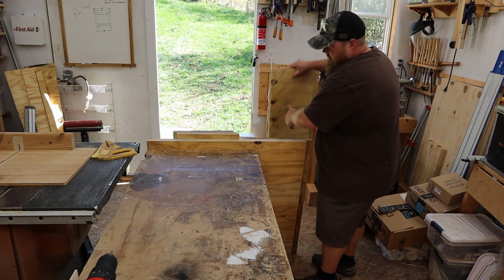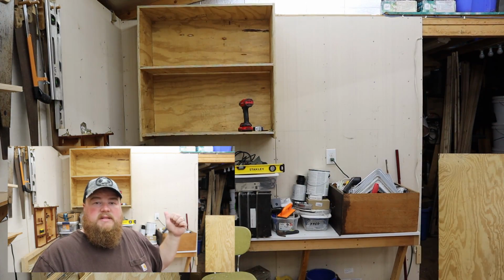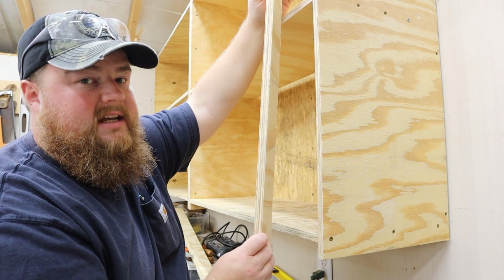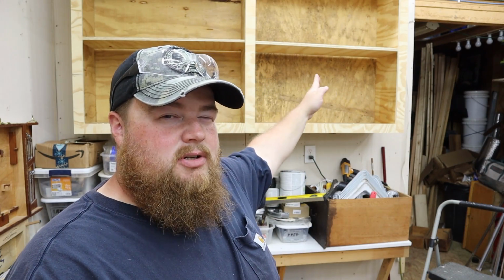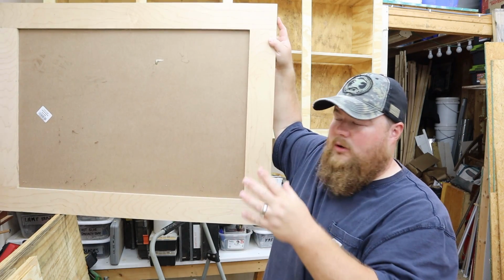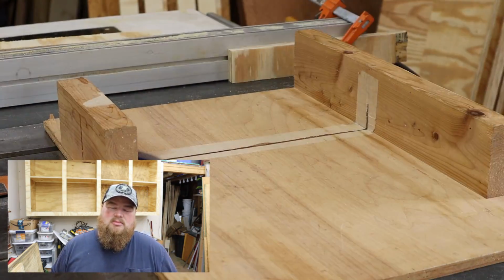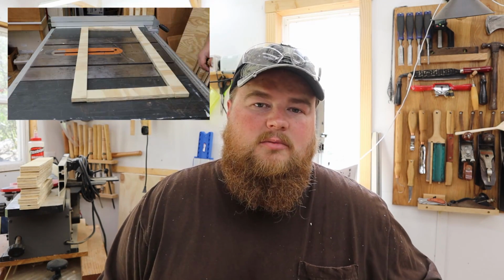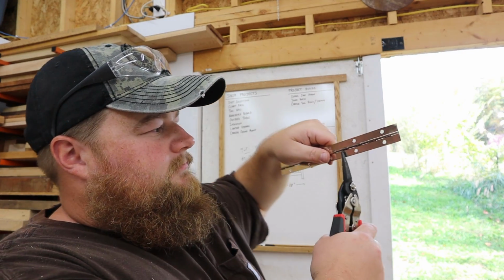SCAVENGED PLYWOOD - Workshop Wall Cabinet Build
Building some easy & quick wall cabinets for the workshop from scavenged plywood from a construction site.